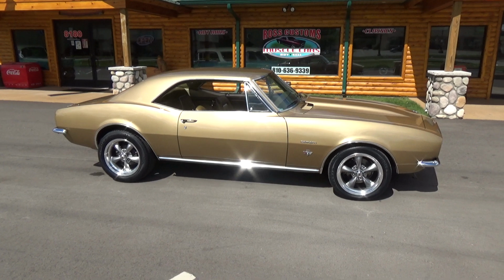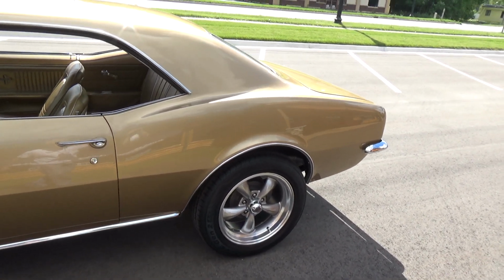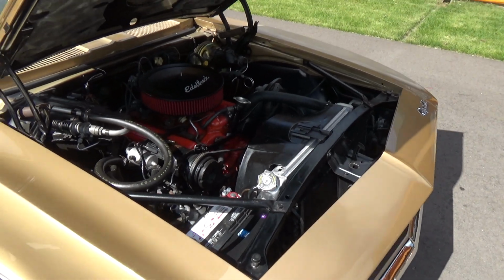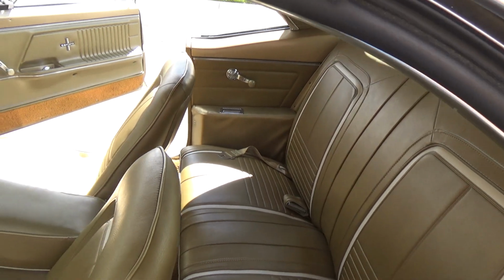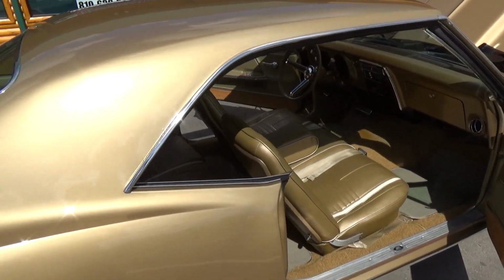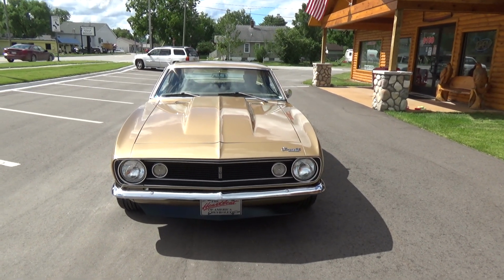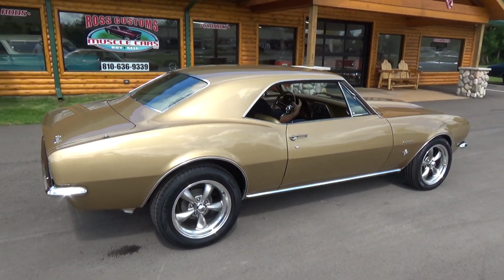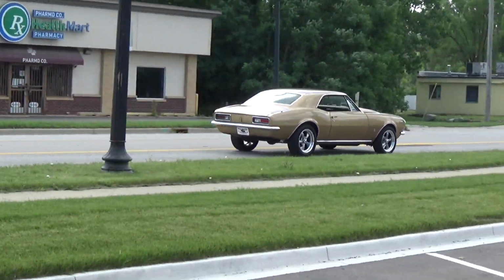RossCustomsMI.com - SOLD SOLD - 1967 Chevrolet Camaro - #'s Matching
This is a "Gorgeous" 67 Camaro #'s matching with original paperwork and protecto plate, clean all original panel California car that has undergone a recent restoration with lots of factory options, done in its original "Show Quality" Granada Gold, base coat clear coat, at time of restoration had steel cowl hood added, retains all original glass in very good condition, new weather stripping and window felts, all window stainless is original in excellent condition, new side view mirror, new door handles, new emblems, new wheel well and rocker moldings, original grill in excellent condition, original front bumper in good condition, tail light housings look like new, original rear bumper in very good condition.

Factory deluxe gold interior, original dash in excellent condition, original dash pad looks likes new, original instrument cluster showing 27,000 miles, AC vents are original in excellent condition, nicely updated with Kenwood AM/FM/Cassette stereo, pair of 6x9 speakers nicely mounted in package tray, also power antenna, rare column shift with 3 spoke deluxe steering wheel, original headliner in very good condition, front and rear door panels appear to be original in excellent condition, rare deluxe strato bucket front seat with fold down armrest which is original in excellent condition, rear seat is original and looks like new, deluxe front and rear seat belts, new carpet and floor mats.

Under the hood we have the #'s match 300 horse 327 which has been rebuilt, factory 4 barrel, K & N breather (also have original), factory working AC, nicely updated with direct-fit aluminum radiator, correct shroud and fan, power steering, power front disc brakes, front suspension has been completely redone, this strong running 327 is backed up with its original 2 speed power glide, 10 bolt rear with 331 gear, factory exhaust manifolds into dual exhaust out the back with factory Transverse muffler, mono leaf rear springs, air shocks.

Rides on a set of new "REV" Classics 17x7 up front with 215/50/17 and 17x8 rear with 235/55/17.

Everything works on the car as it should. Ready to cruise and show.

Comes with protecto plate, original bill of sale, photos, receipts and factory jack & spare. Also have original Rally wheels with tires - car can be purchased either way.